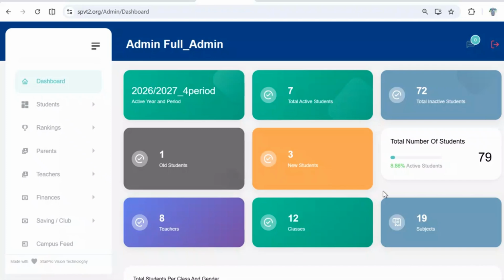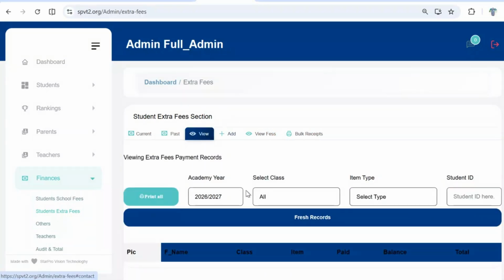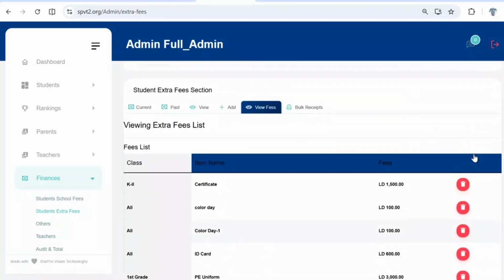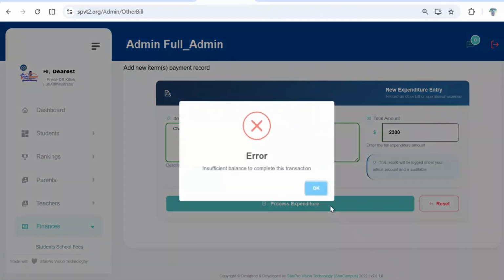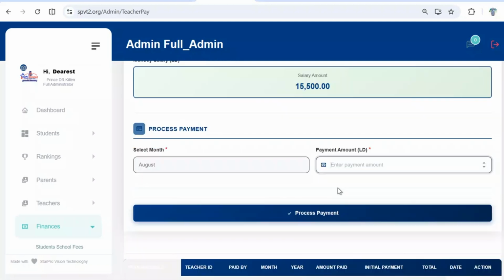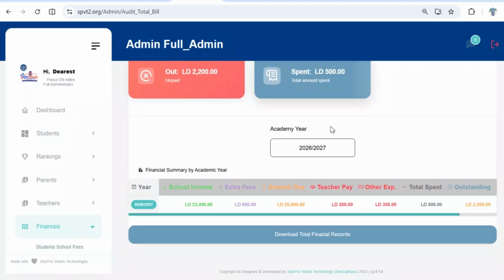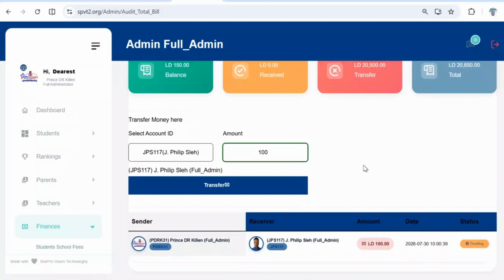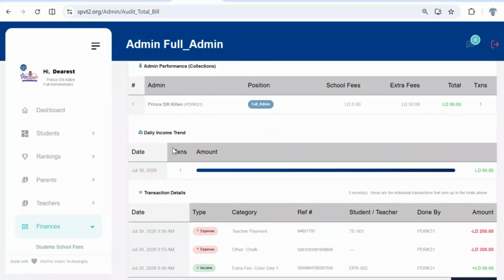Finances 2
This video teaches admin about extra fees, others, teacher, and audit and total sections under finances on the StarCampus software.